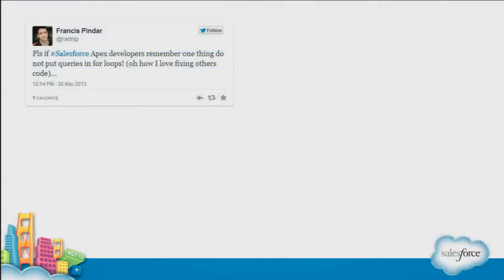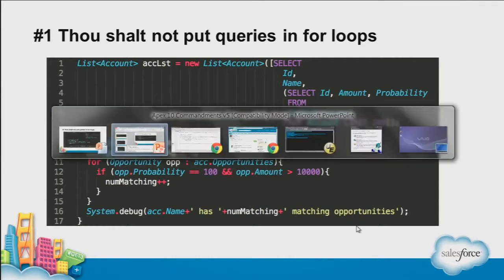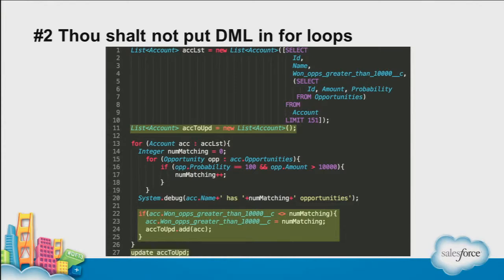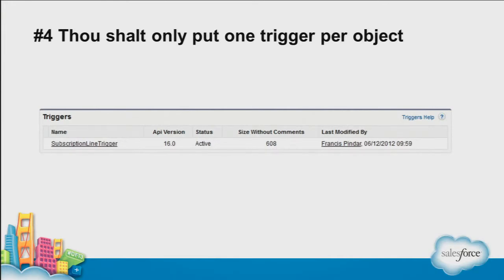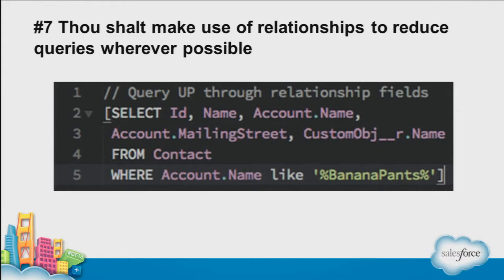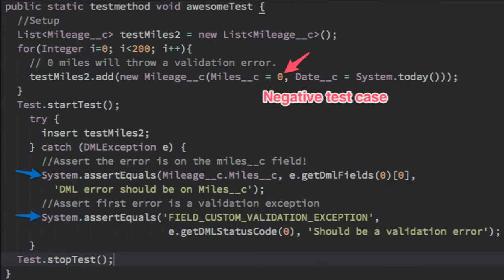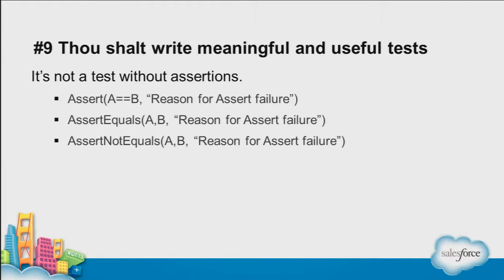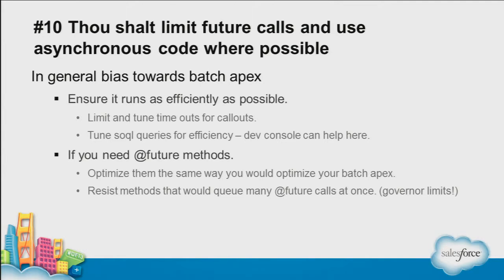The Apex Ten Commandments from 2013 still relevant today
One of my sessions at Dreamforce 2013. The ten commandments of Apex are the fundamental rules that good Force.com developers always use when developing. This inspired a whole host of other 10 Commandment related talks as well as people translating and presenting the talk in Spanish at other Dreamforce's over the years.

Join us to learn the common pitfalls that often cause difficulties for new developers to the platform so you can architect and develop top-notch Force.com applications.